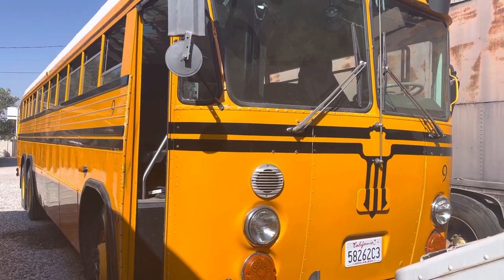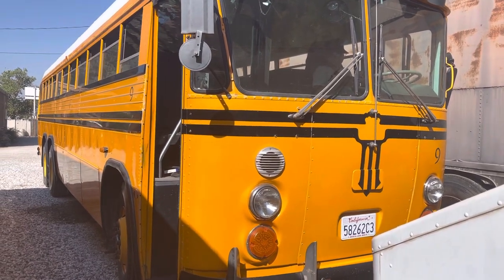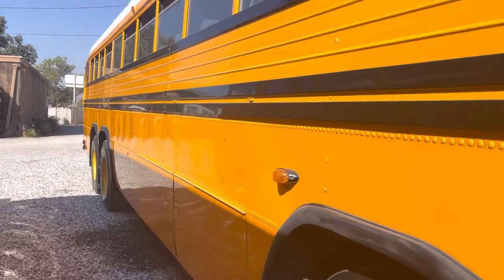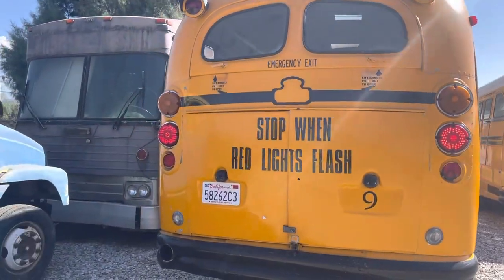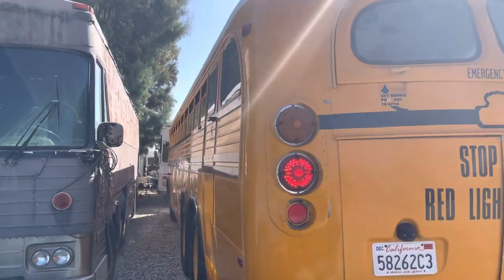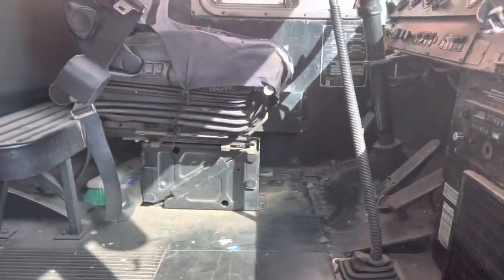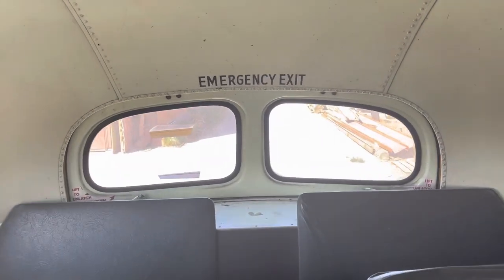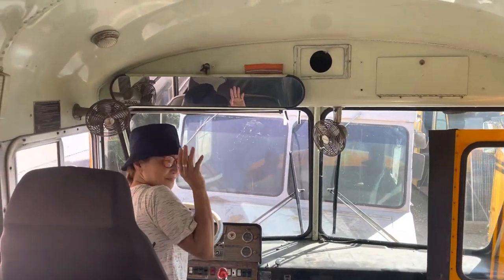This Tandem Crown Cummins is a gem.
Full walkaround